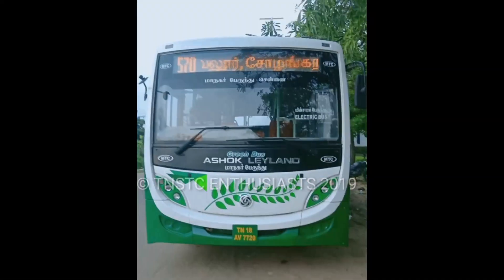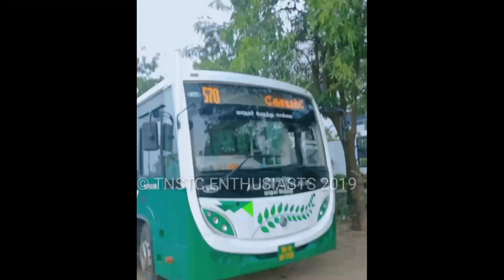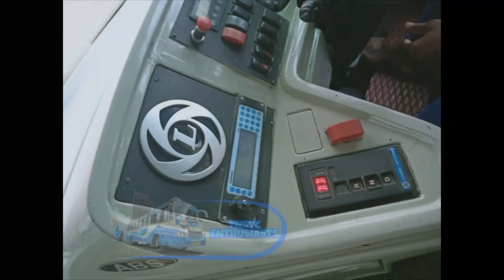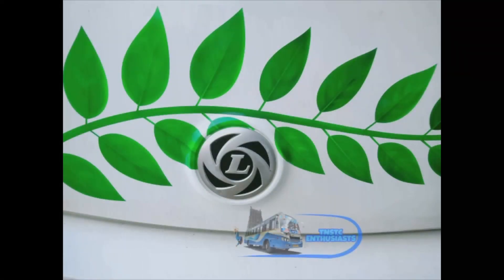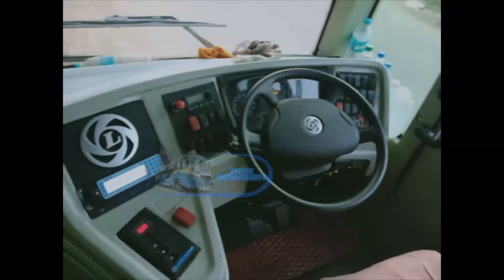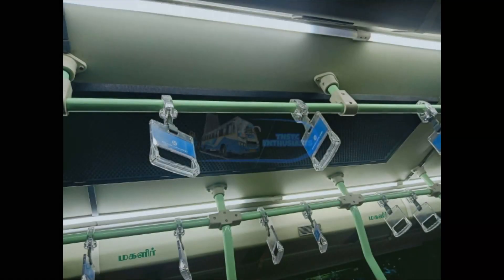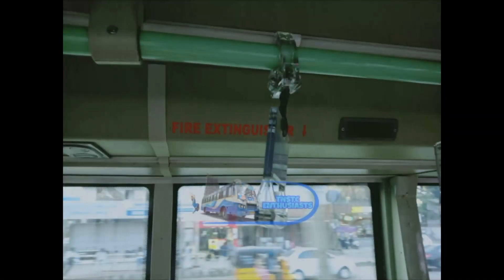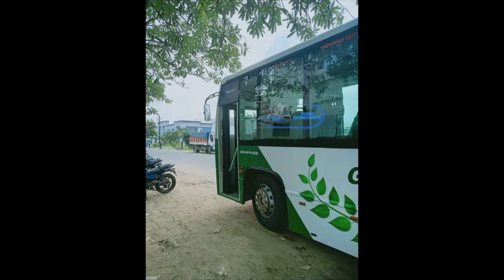🔋🔌 Chennai MTC's Second Electric Bus🚌| Long Battery Backup - Complete Review |🚍Ashok Leyland🍃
By
  TEAM : 🚌TNSTC ENTHUSIASTS🚌